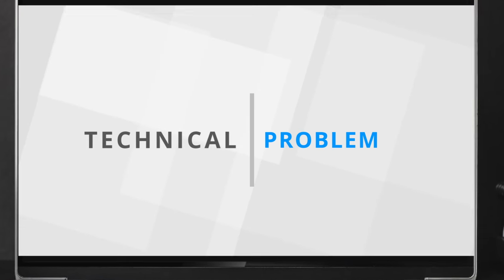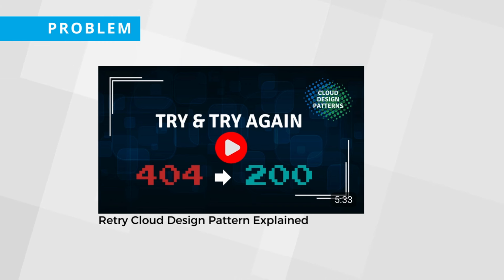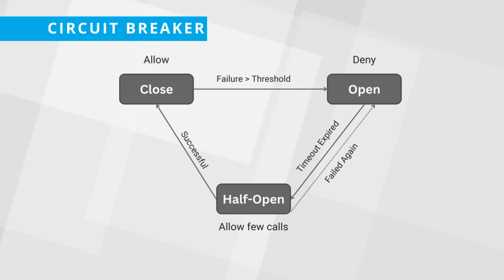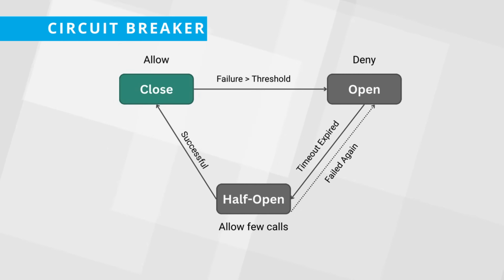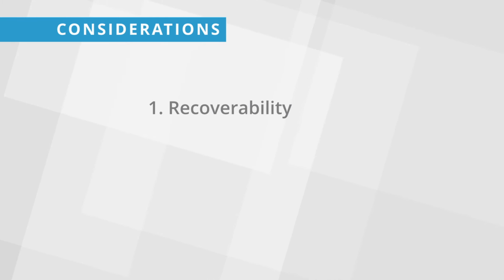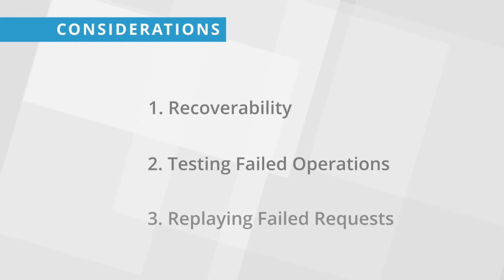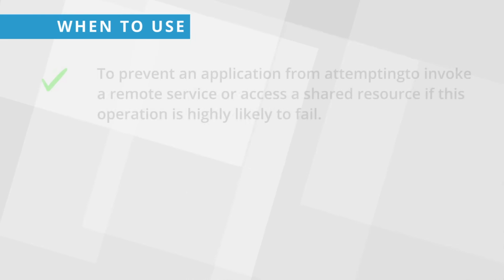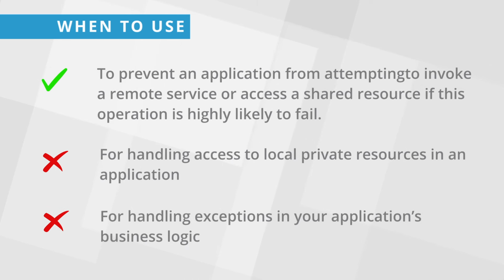Circuit Breaker Cloud Design Pattern Explained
Welcome to our in-depth guide on the Circuit Breaker pattern! In this video, we explore how to enhance your cloud applications using this crucial design pattern. Learn how to handle failures gracefully and maintain robust, responsive systems.

Key Points Covered:
Solution Overview: Learn how the Circuit Breaker pattern helps prevent repeated operation failures and maintains system stability.

States of Circuit Breaker:
Closed State: Normal operation with failure monitoring.
Open State: Immediate failure return with a timeout.
Half-Open State: Limited request allowance to test recovery.

Issues and Considerations:
Key factors like recoverability, testing failed operations, and replaying failed requests.

When to Use:
Ideal scenarios and when to avoid using the Circuit Breaker pattern.

Whether you are a developer, architect, or just curious about design patterns, this video will provide valuable insights to enhance your cloud application's resilience.